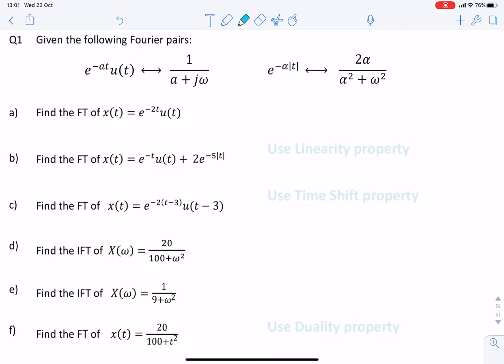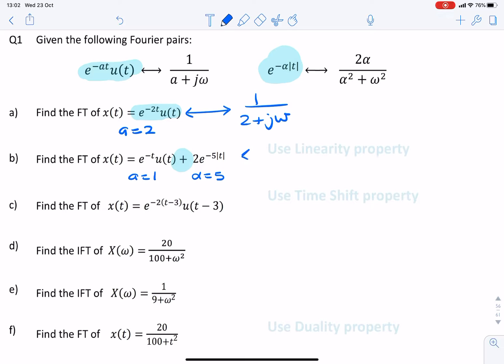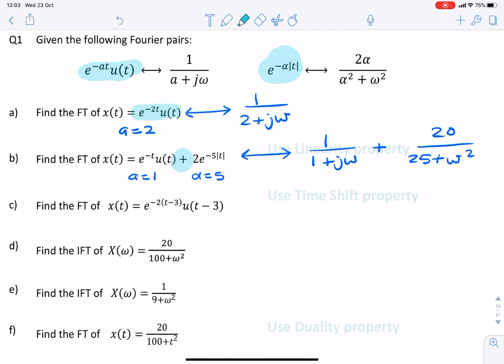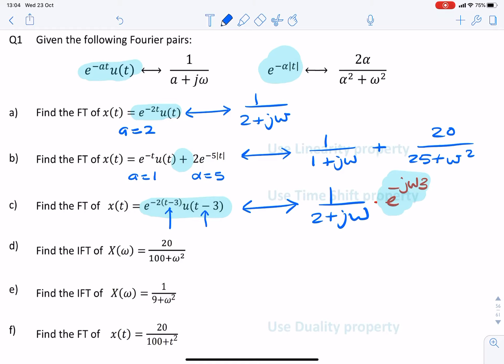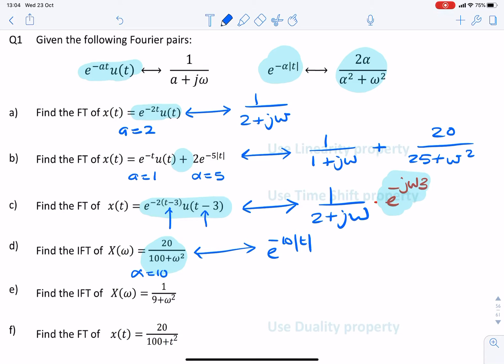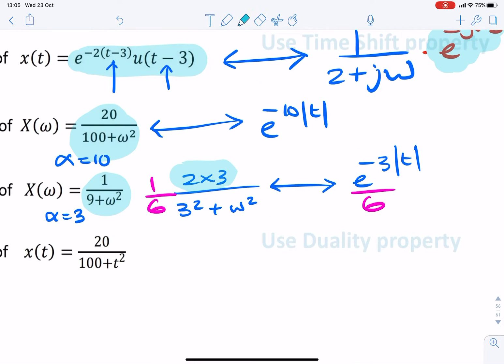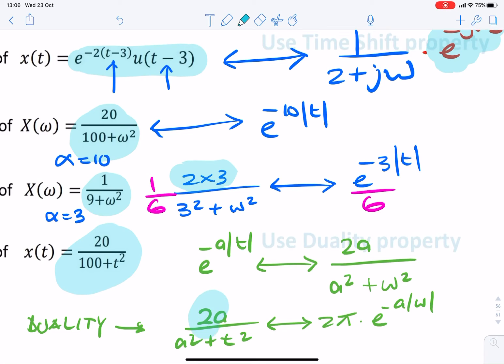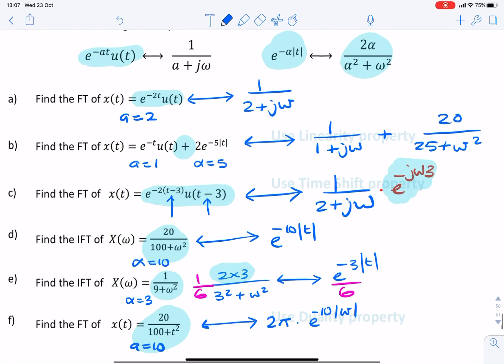Fourier Transform properties : examples